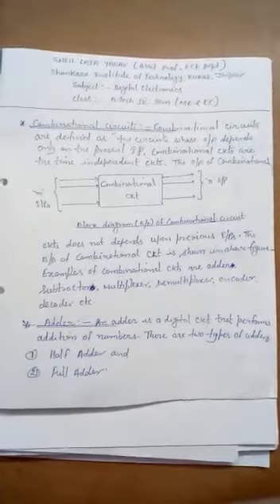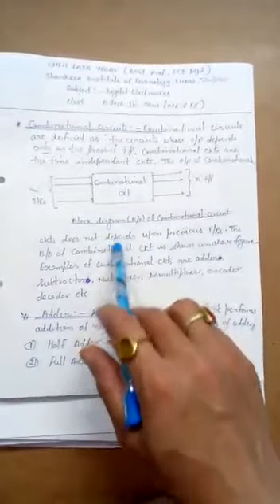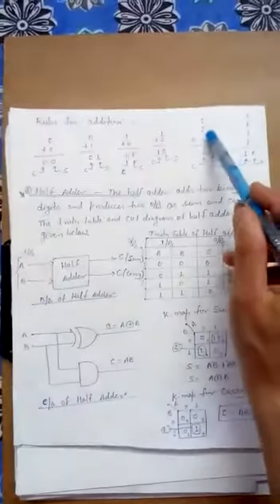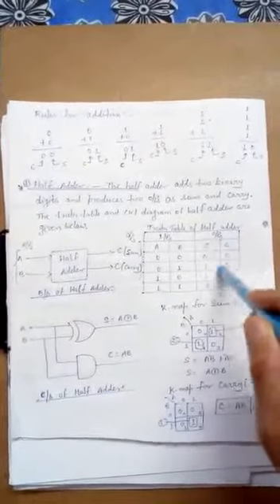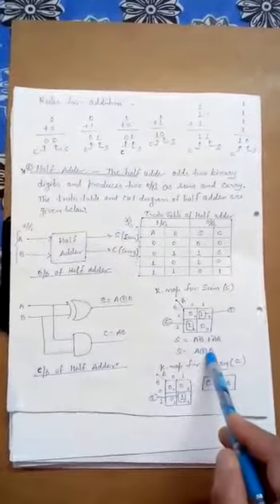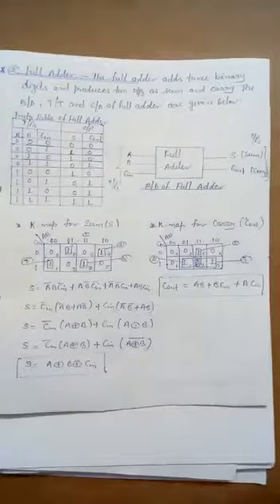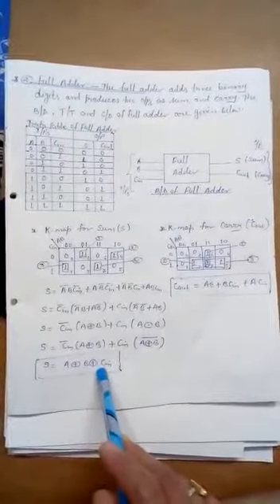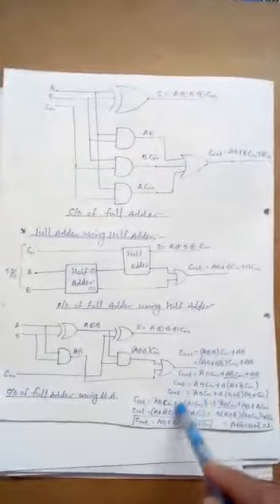EE/ME DE Combinational Circuit Adder Sneh Lata Yadav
EE/ME  Digital Electronic Combinational Circuit Adder Sneh Lata Yadav, Shankara Institute of Technology